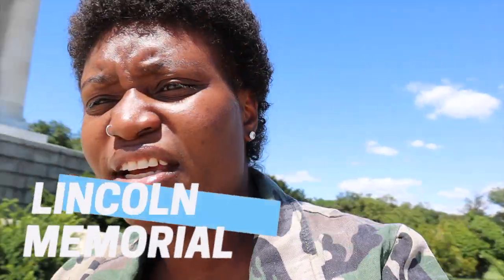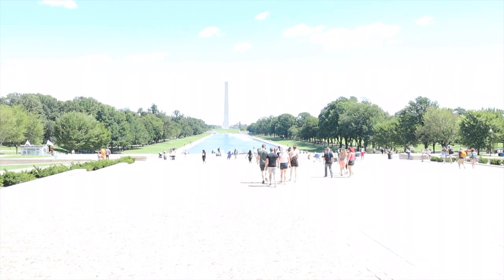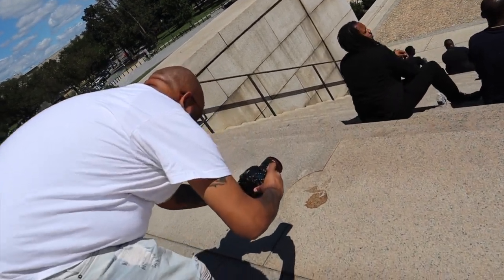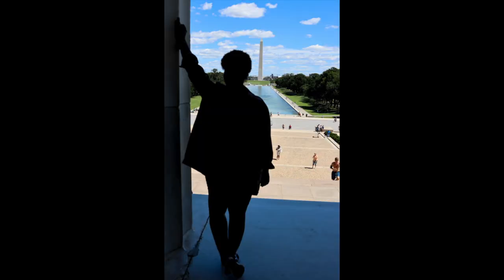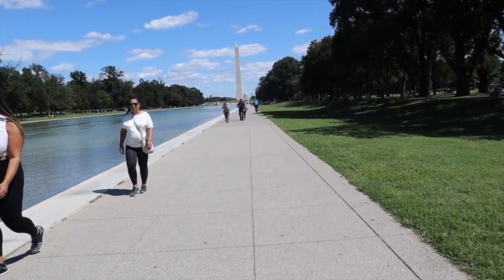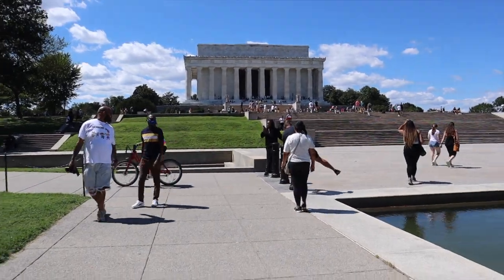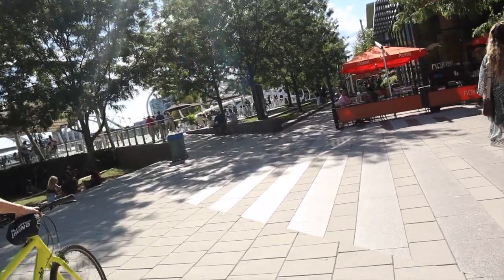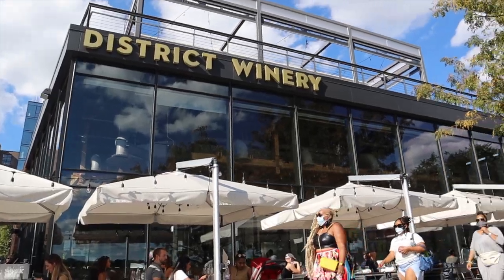The Best Instagram Spots in Washington, D.C. | Most Instagrammable Places Series Ep. 1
Hey y'all!! Welcome to my new series 'Most Instagrammable Places' where I'll take you around to some of the top spots to take Instagram pictures in every city/country I visit!

Of course the first episode has to be in my hometown, the nation's capital, Washington, D.C. Come with me as I follow my husband around the city, taking pictures of his best friends..and of me. Duh, LOL.

Use this as your Washington DC Travel Guide, following along as we visit a few monuments as well as a few hidden gems.